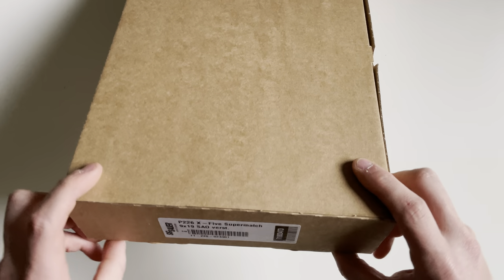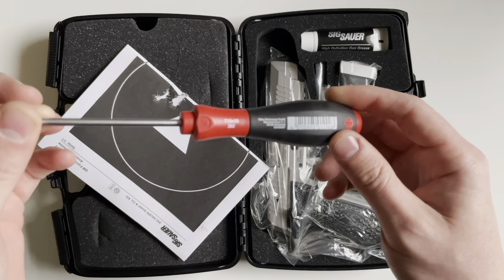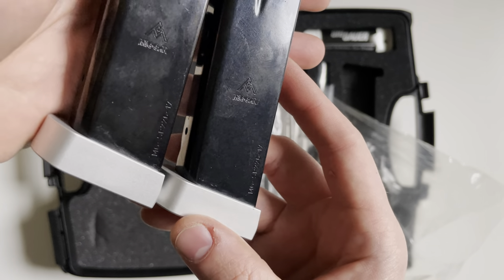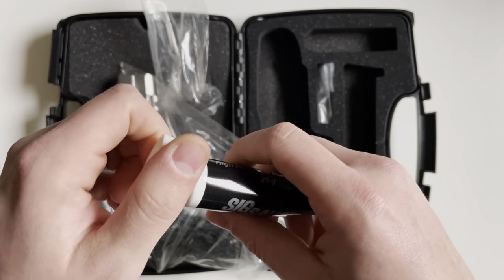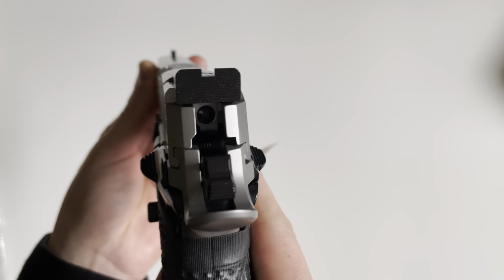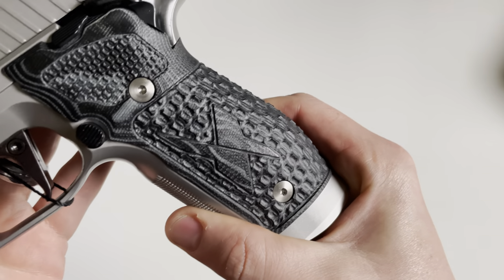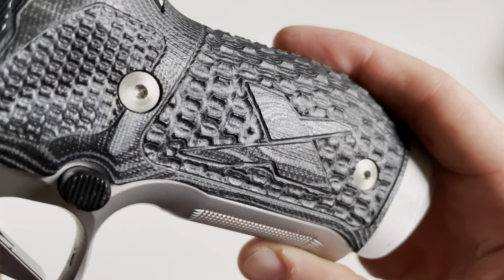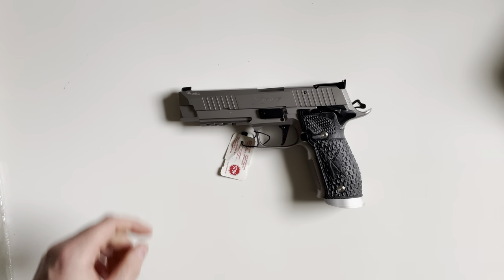Unboxing - Sig Sauer [Germany] P226 X-Five Supermatch